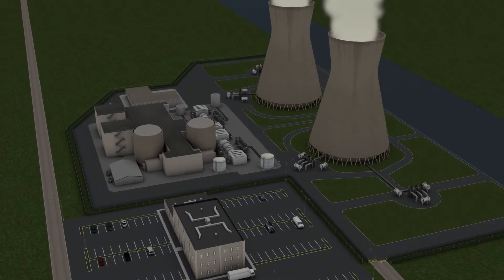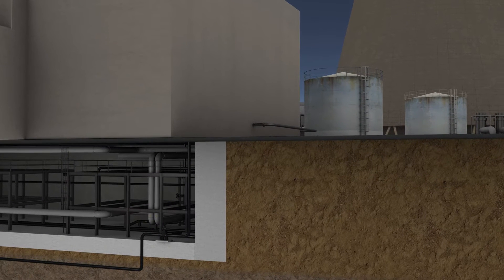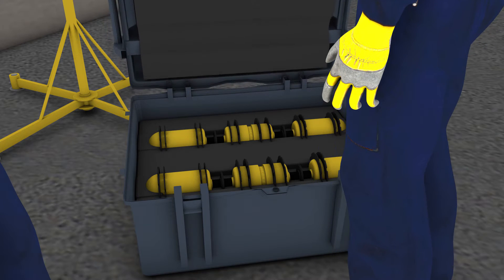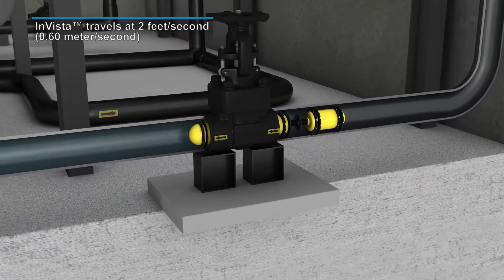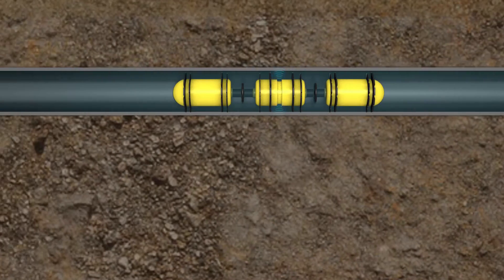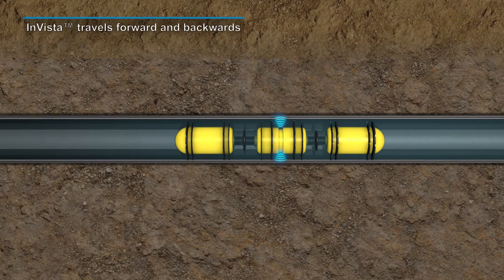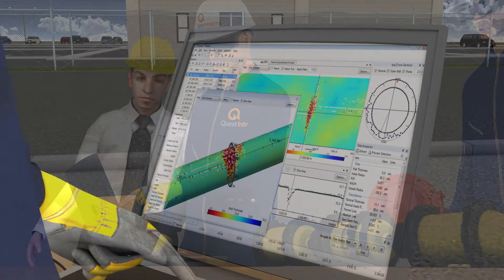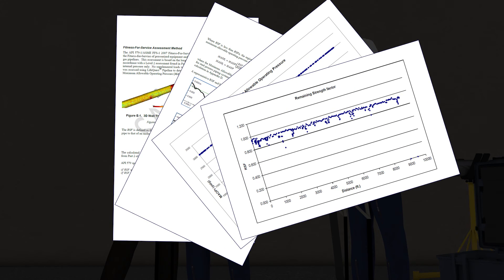Nuclear Power Plant Piping Inspection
The animation demonstrates the inspection of nuclear piping systems, which are commonly buried inside or under concrete structures. The InVista tool navigates complex piping circuits, providing 100% inspection coverage of the interior and exterior surfaces. It detects and records wall loss damage such as pitting, corrosion or erosion, and deformations such as denting, ovality, swelling or bulging with superior accuracy.